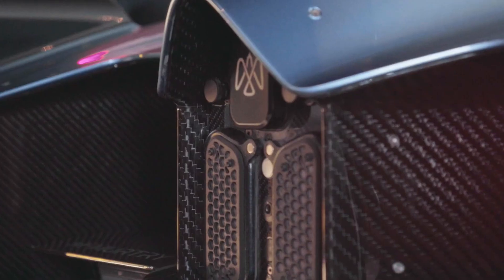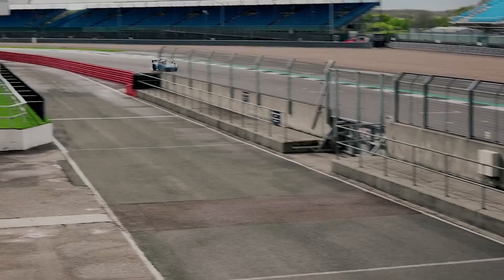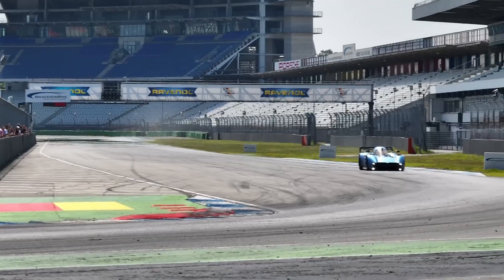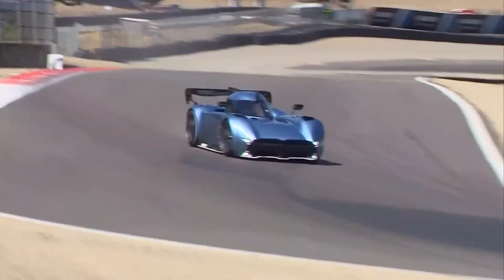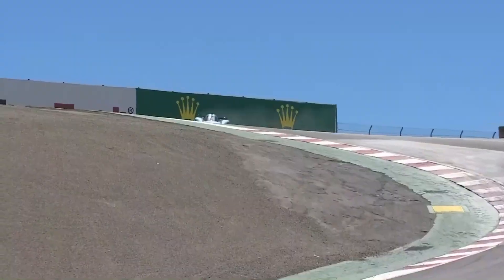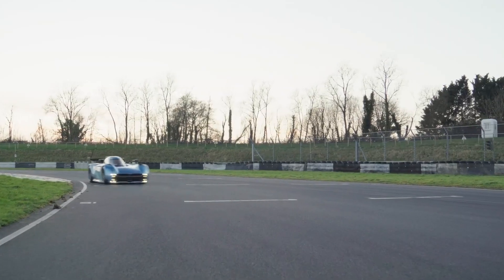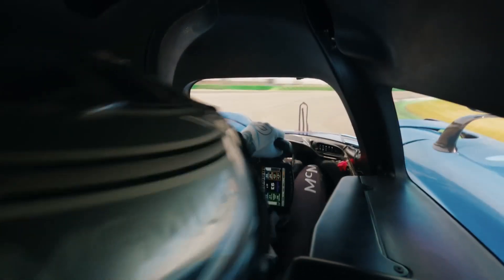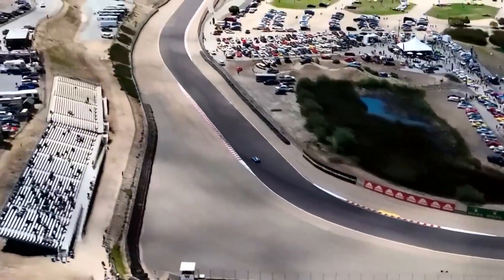McMurtry Spéirling Pure The fastest Road legal Car ever Produced?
Our Team
• Script Editor: M.Ali
• Voice Talent: JamesB (WS Studio)
• Video Editor: SX Studio
• Team Leader: M.Ali
Don’t miss Our Newest videos: Press the little bell ((🔔)) to get notifications